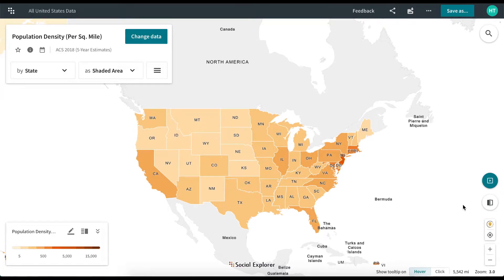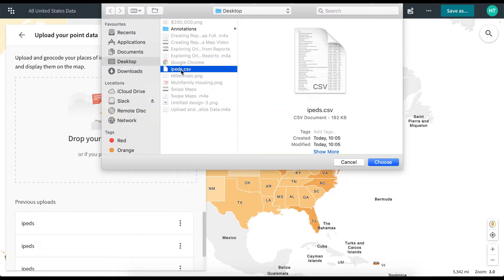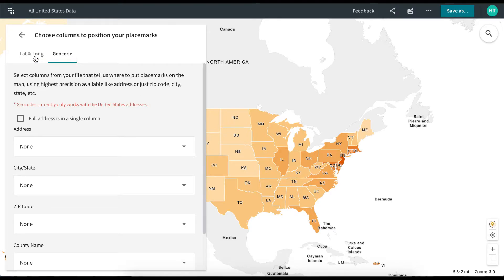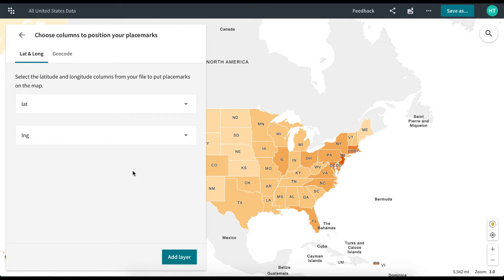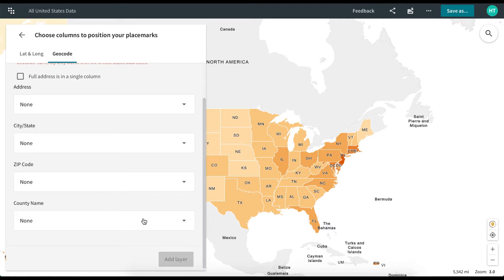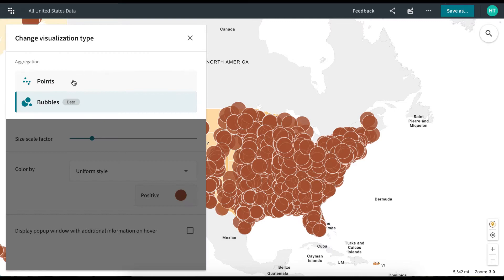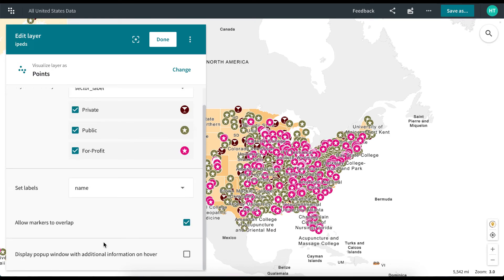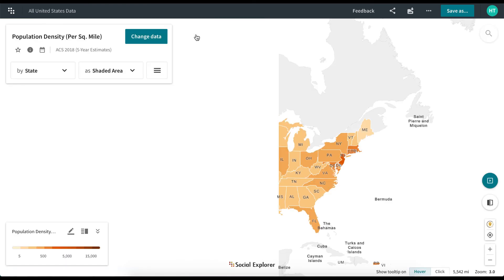Uploading and Visualizing Your Data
Upload and visualize your data on the new Social Explorer dashboard.